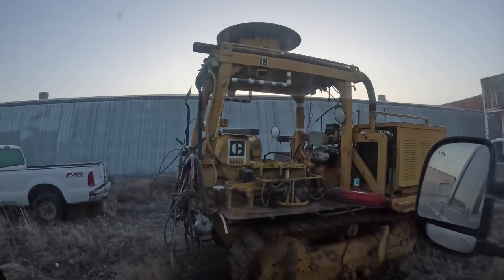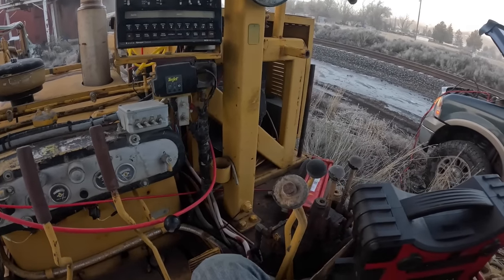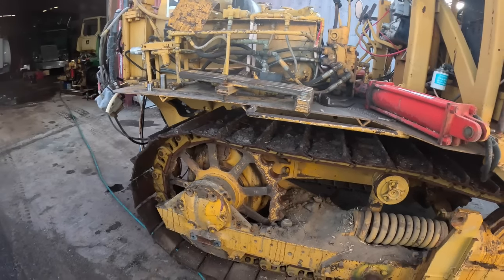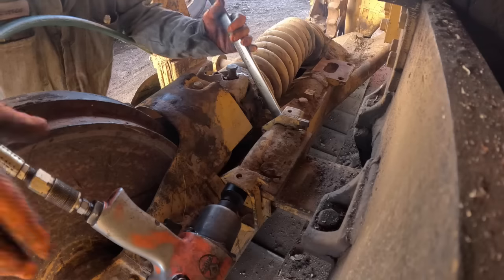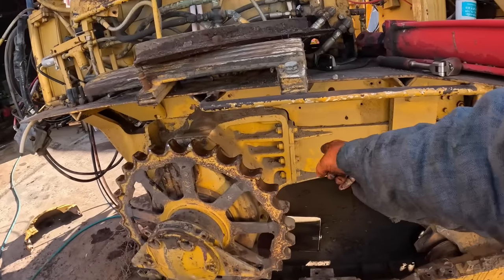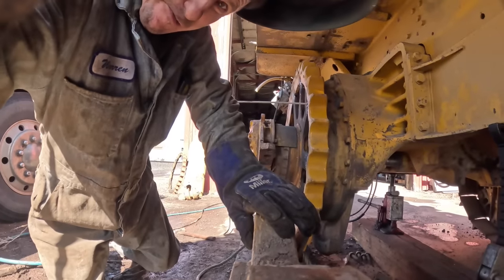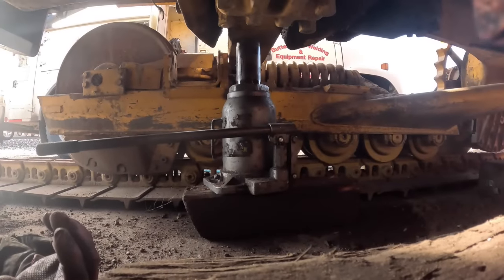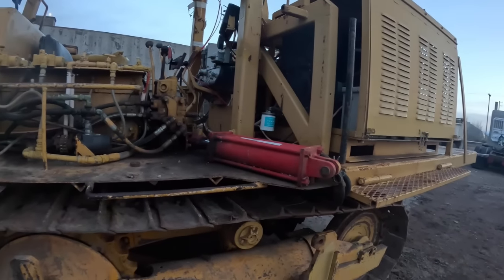Caterpillar weld on sprockets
Pulling a track frame from a D4d Cat to change a sprocket.